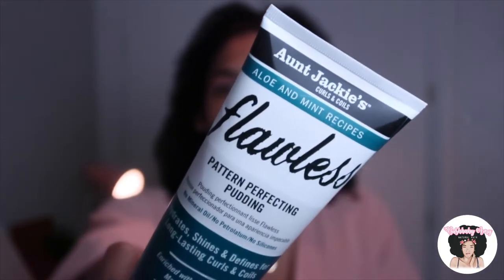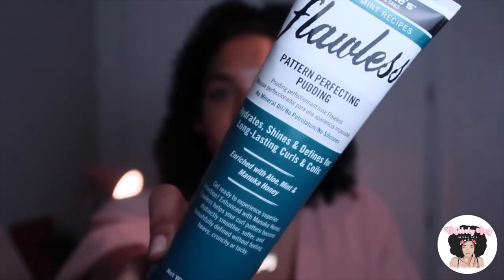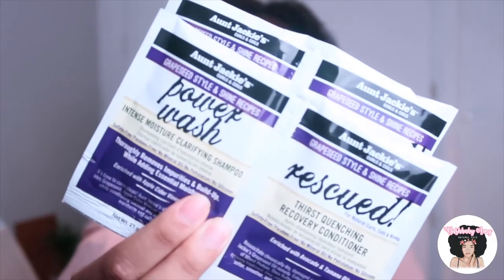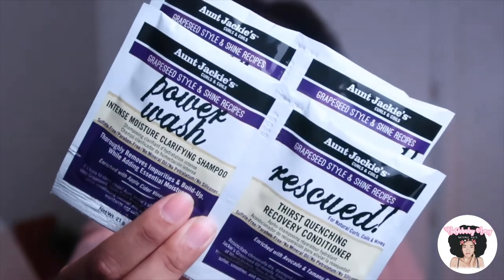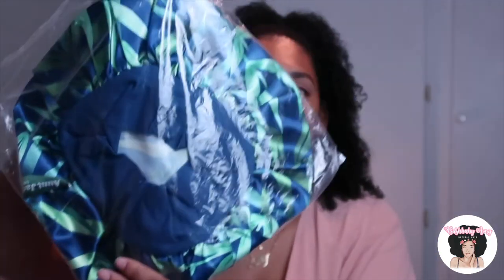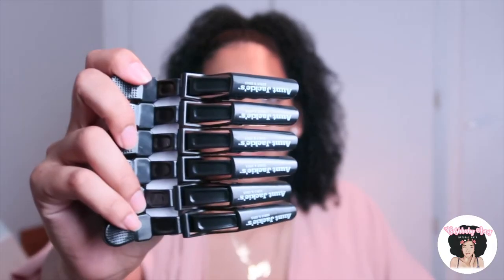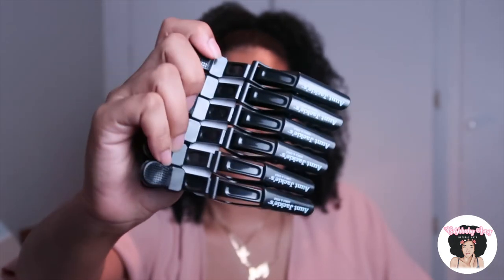Event Vlog | Aunt Jackie's High Tea | Aloe & Mint Collection Launch | Bushbaby Amy | Natural Hair SA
In this video I share a vlog of the Aunt Jackie's High Tea event which was hosted in Johannesburg for the launch of the new Aloe & Mint collection.

In this video I share :
- Intro(0:16)
- Event vlog (0:54)
- Some Hairducation (1:22)
- Product Hunt (3:01)
- BTS of Making a Reel (5:52)
- Giftbag Unboxing (3:33)